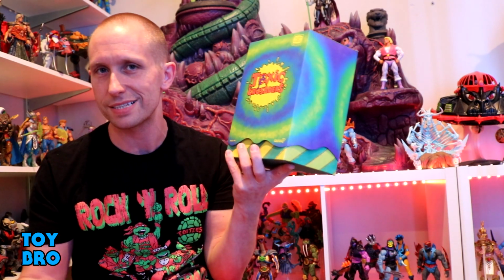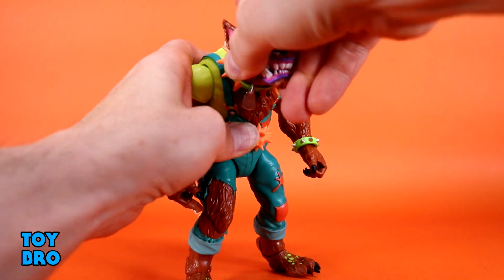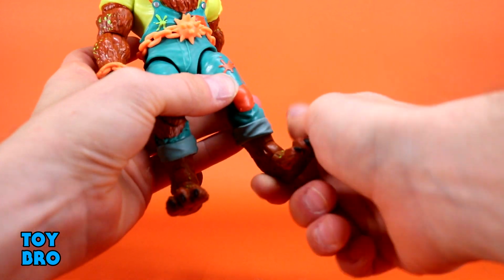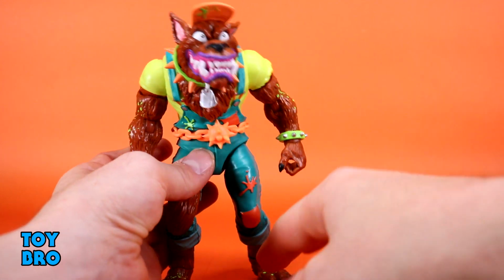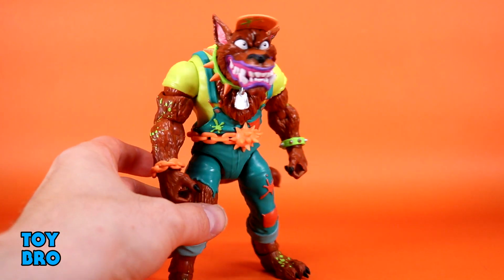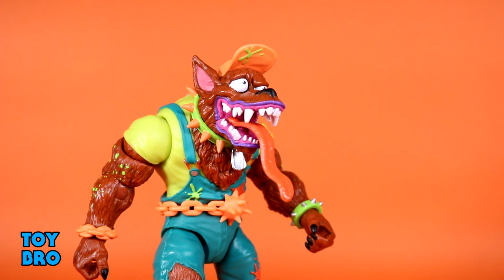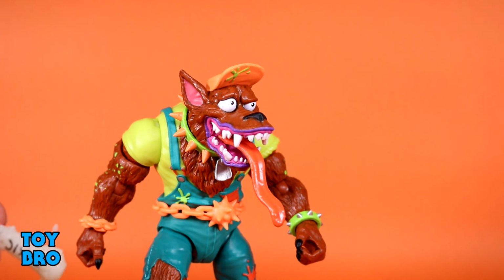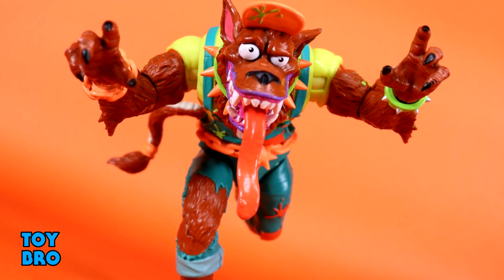Super7 Ultimates! Toxic Crusaders Wave 3 JUNKYARD Action Figure Review